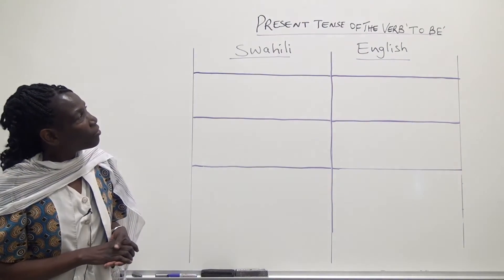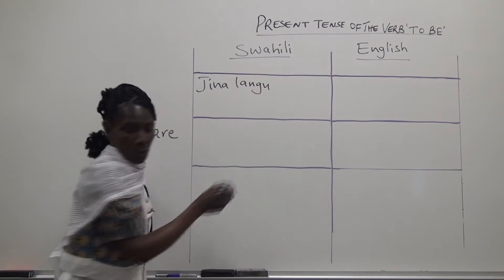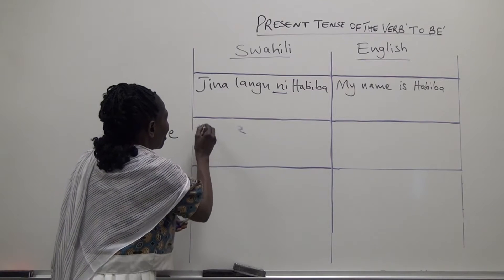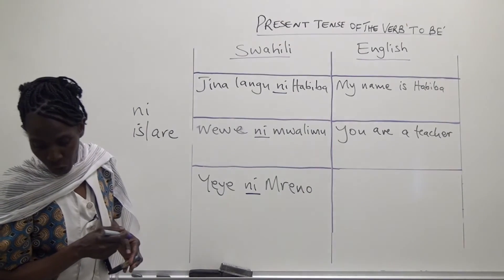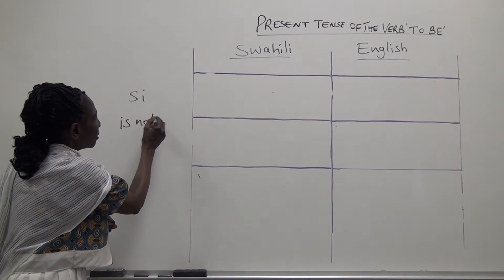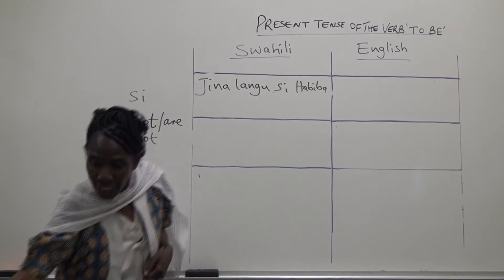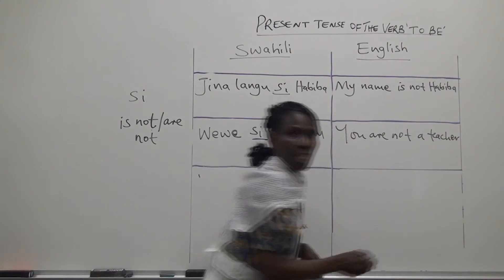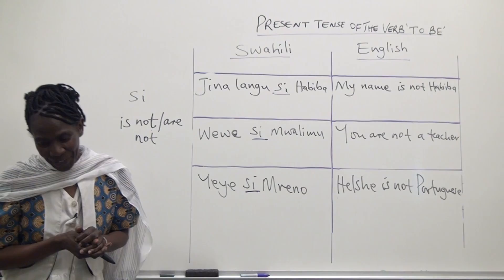Swahili Grammar: Present tense of “to be”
This video provides an overview of the proper use of the present tense in Swahili, along with useful examples.